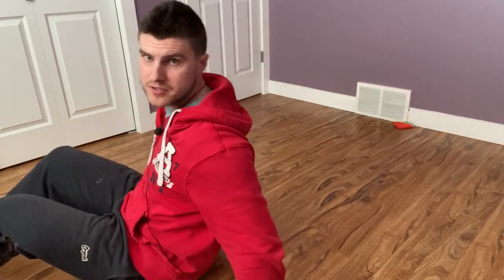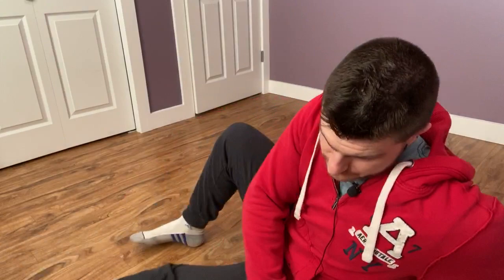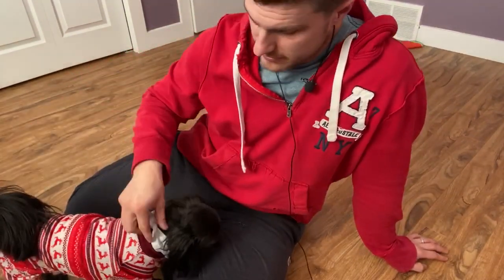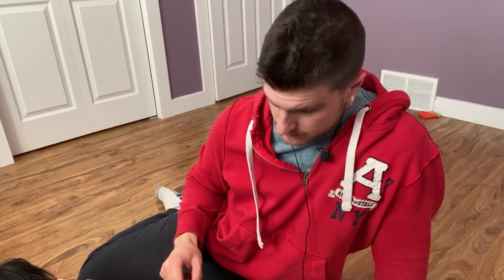kegel workout for men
kegel workout for men. Here in this video i talk about kegel workout for men.